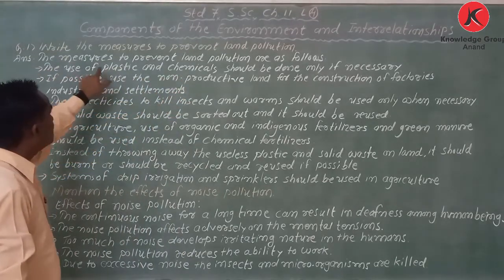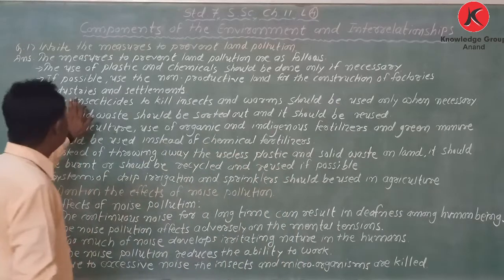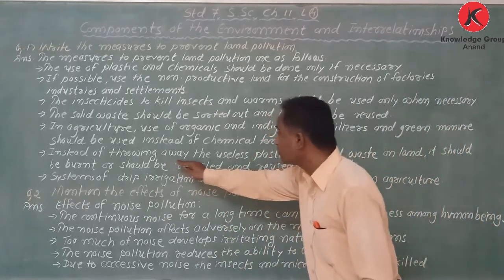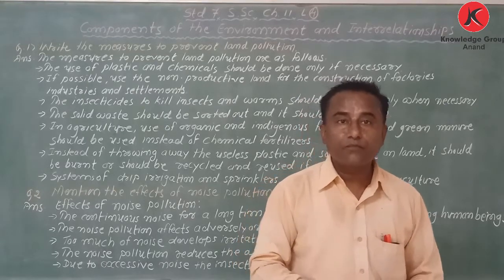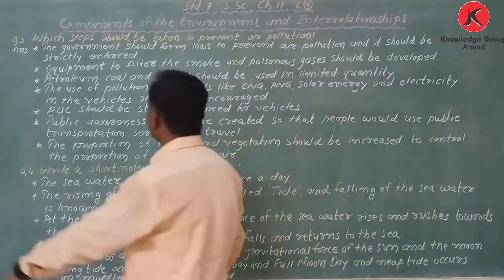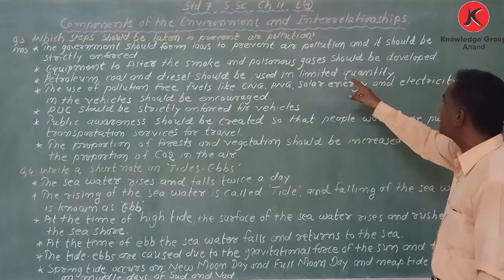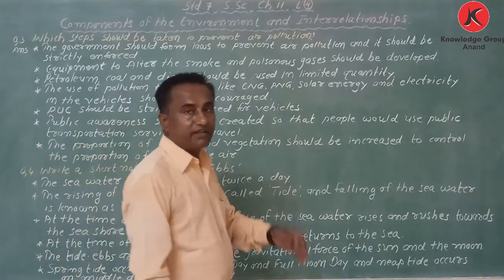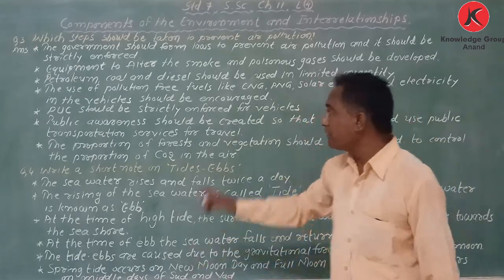CLASS 7 ENG. MED. S.S. CH -11 Components of the Environment and Interrelationships